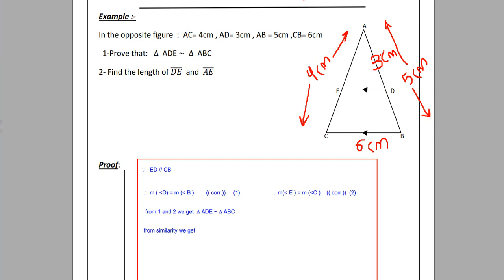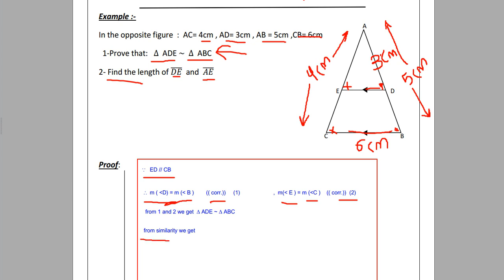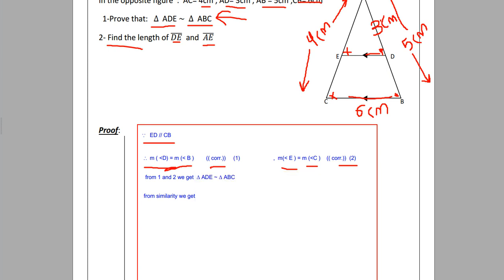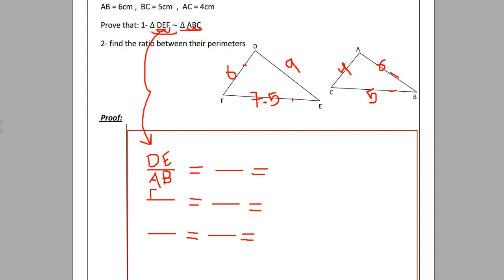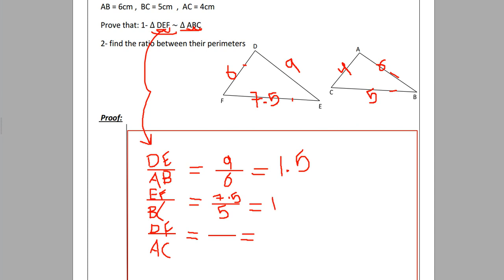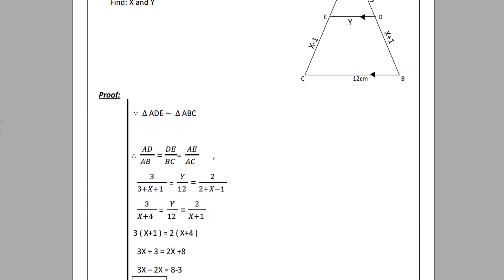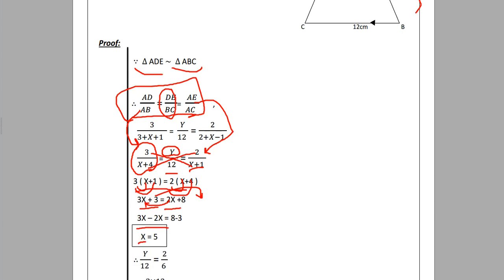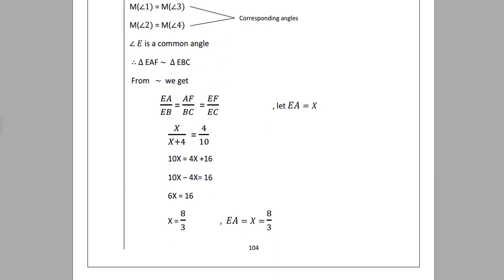Similarity 2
In Euclidean geometry, two objects are similar if they both have the same shape, or one has the same shape as the mirror image of the other. More precisely, one can be obtained from the other by uniformly scaling, possibly with additional translation, rotation and reflection